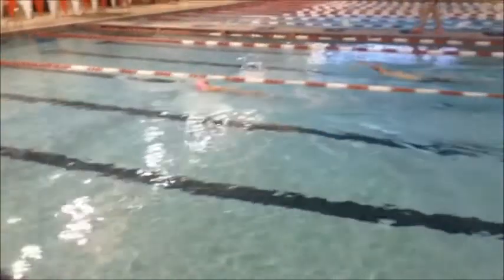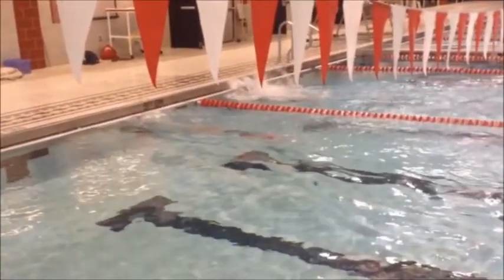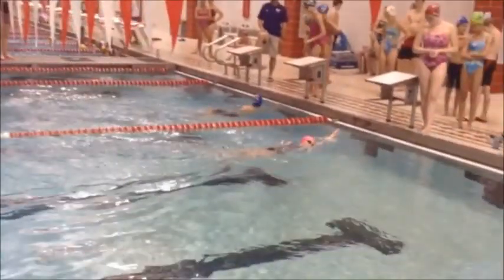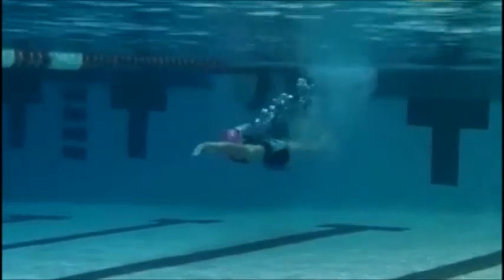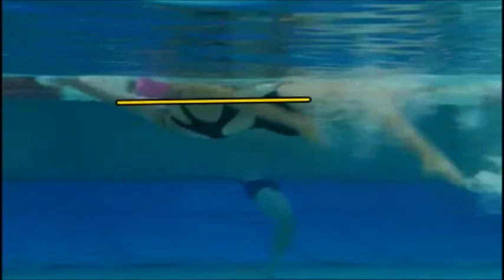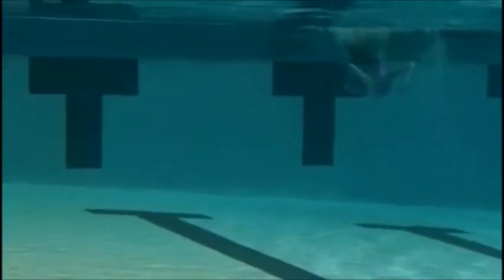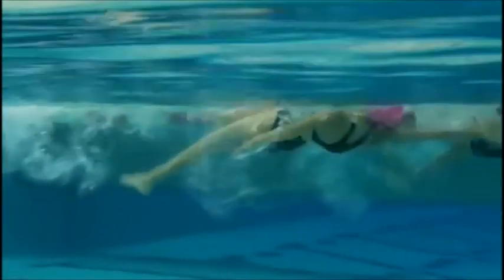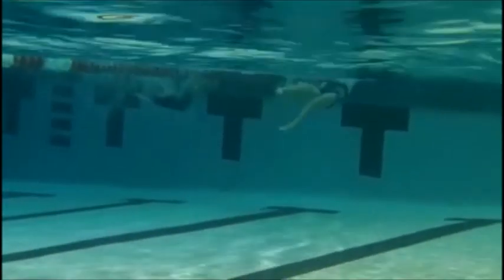2013 Claire Koeppel Backstroke